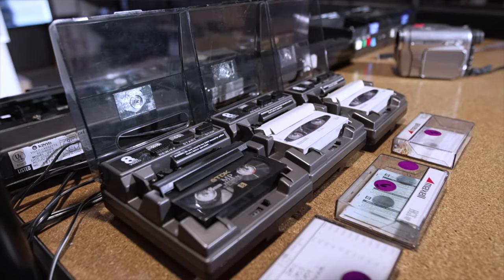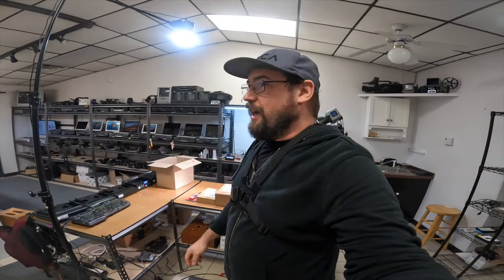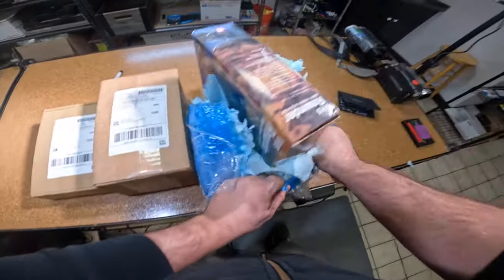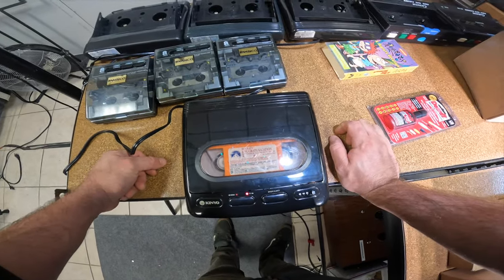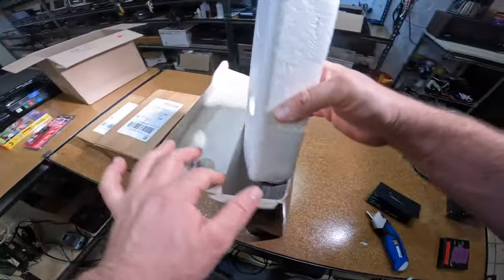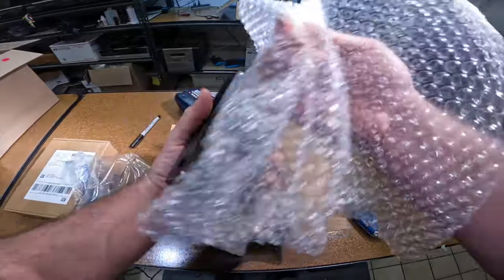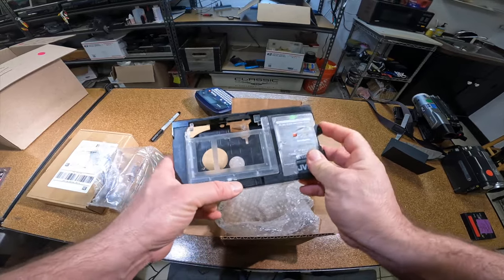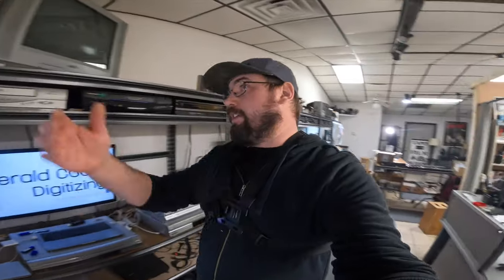Digitizing Company Brainwashing My Customers With Fake Prices **Ebay Retro Video Gear Unboxing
Let's Talk About something maybe you never thought about. AND SOME UNBOXING some RETRO video gear from ebay. I love my job.. but some customers...grr.